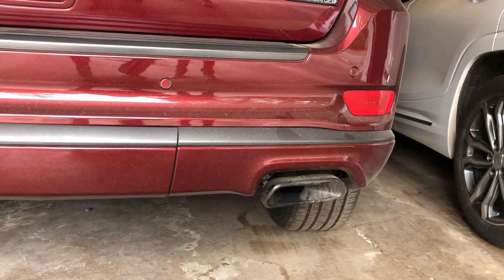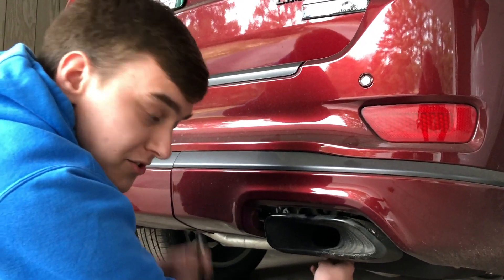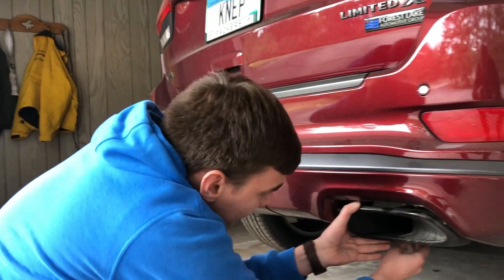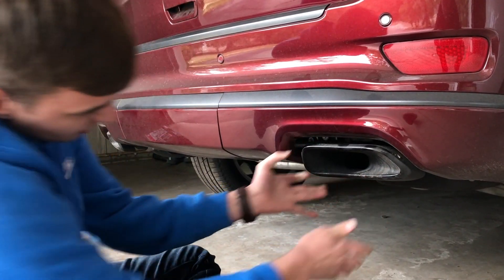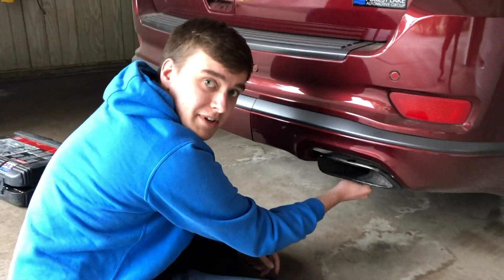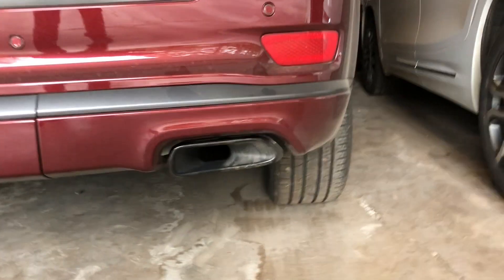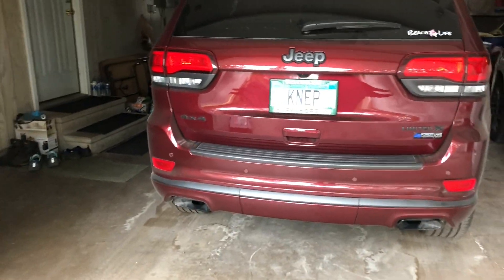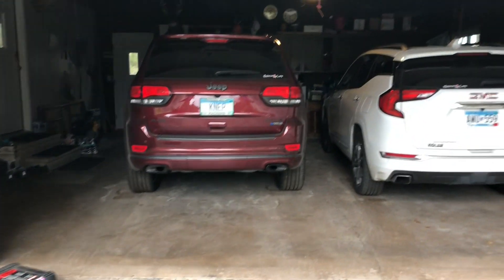2019 Jeep Grand Cherokee Exhaust Tip Adjustment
Today we decided to adjust the tip of the exhaust on the Grand Cherokee Limited X. It wasnt a hard process but a satisfying process, if you enjoyed the video make sure to click like and subscribe!